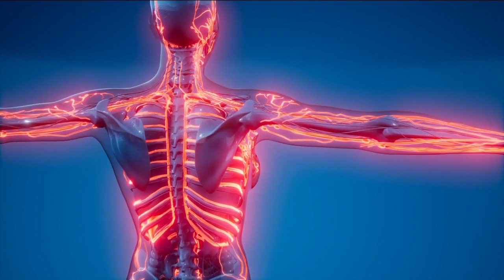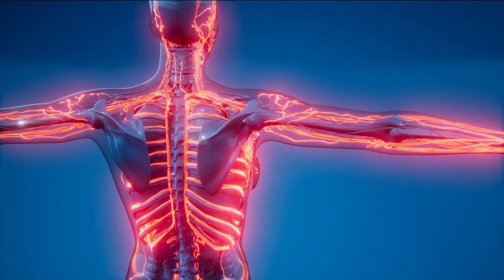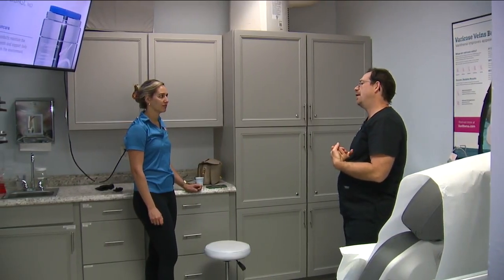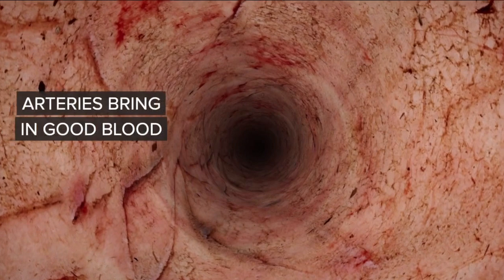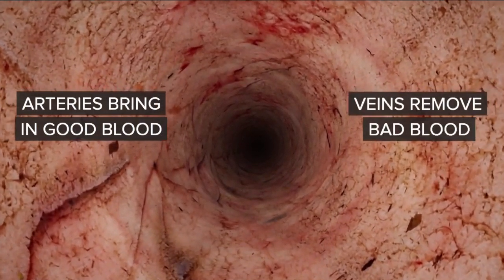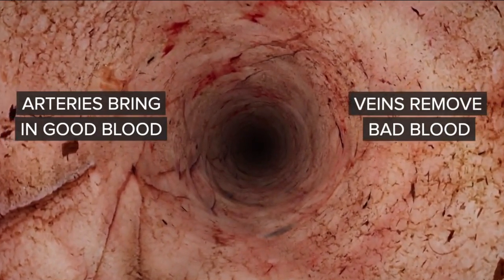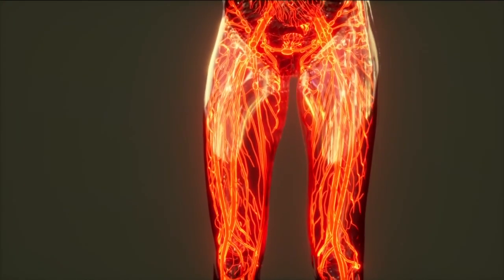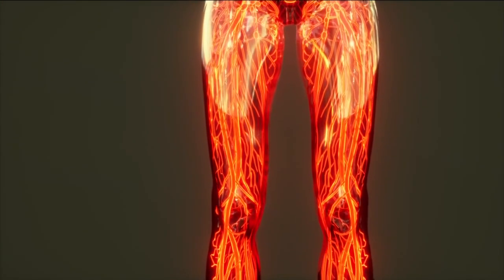The Benefits of Ice Baths and Other Recovery Methods for Veins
Massages, stretching, and ice baths after a rigorous workout or activity, are of course  good for your muscles. But Dr. Joseph Cipriano at Lumiere Cosmetic Vein Center said it's also good for your veins and getting and blood back to your heart.